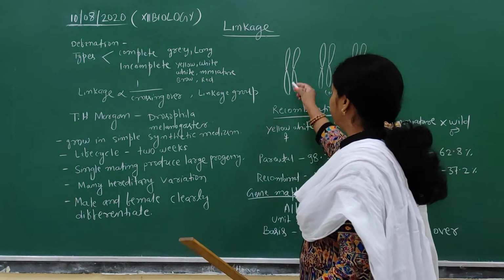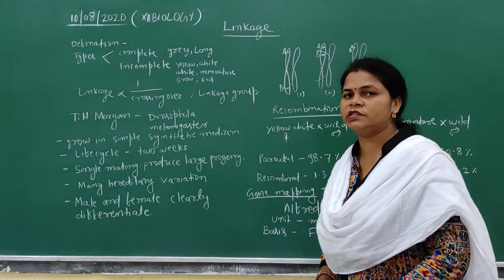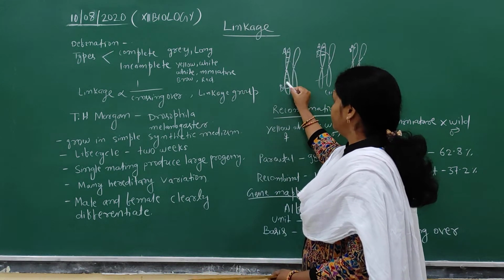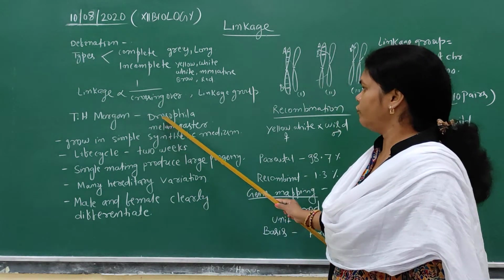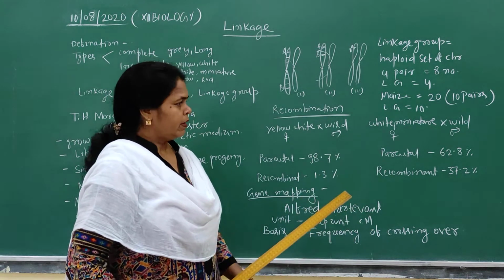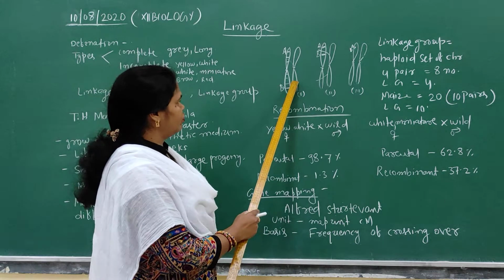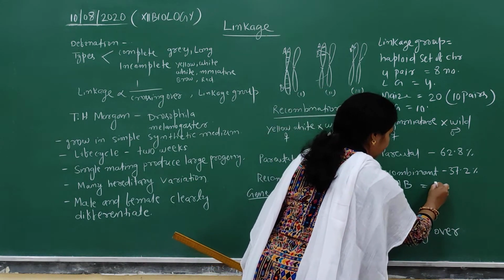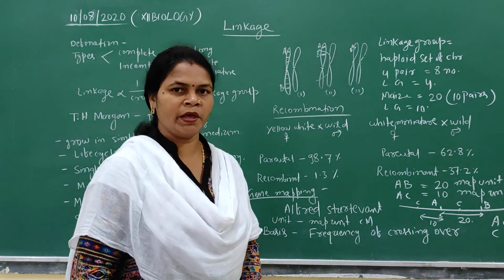16 December 2020